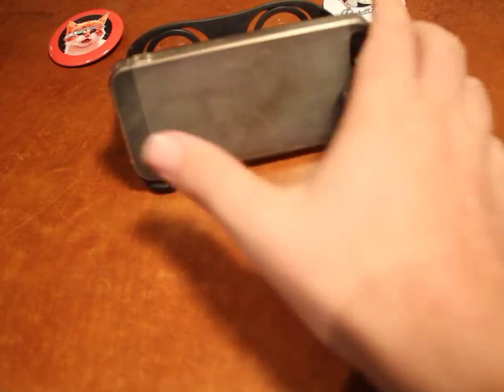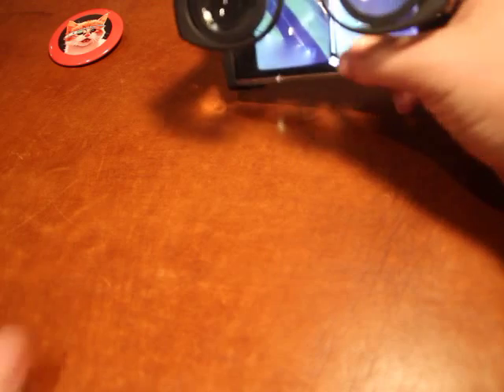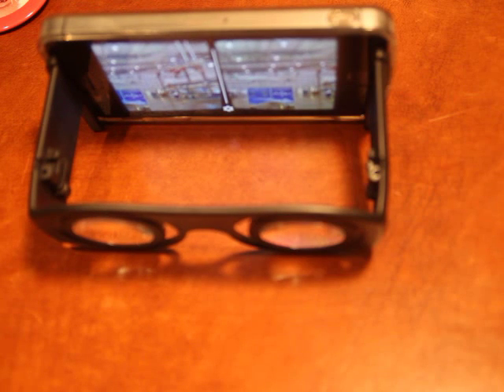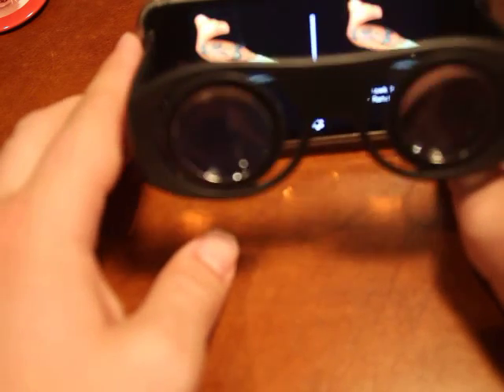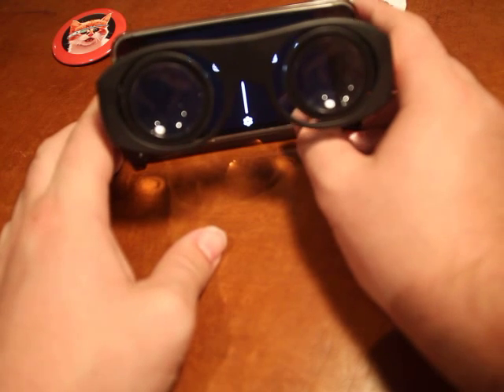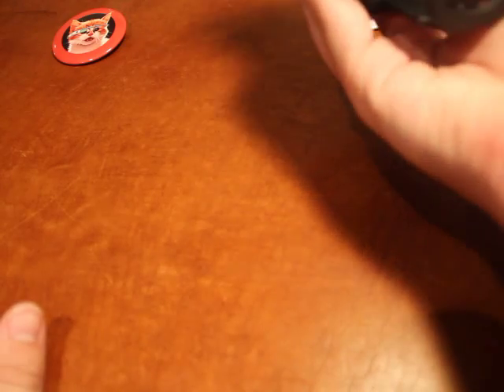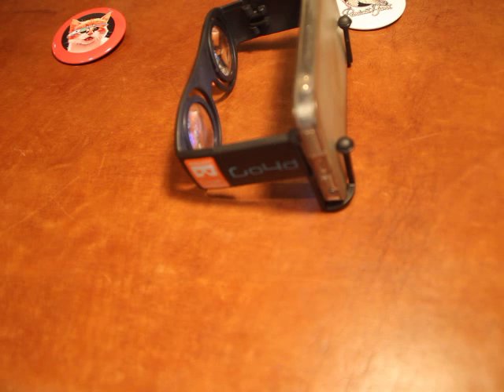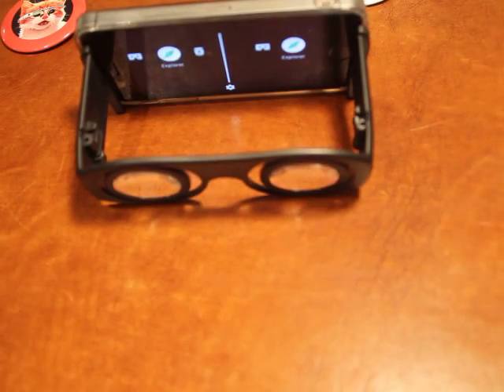First Look: Google Cardboard For iOS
This is a first look at the Google Cardboard virtual reality app for iOS, paired with the GO4D Cardboard glasses ($22

This is not the first VR app for iOS, but it's one of the best. Google's Cardboard app showcases how classrooms can be transformed with the addition of Google Cardboard. It offers virtual reality museum tours, art tours, and city walks.